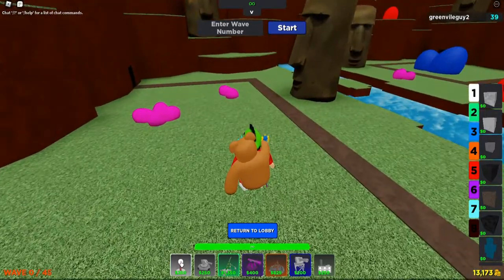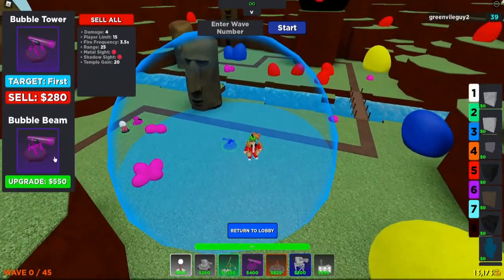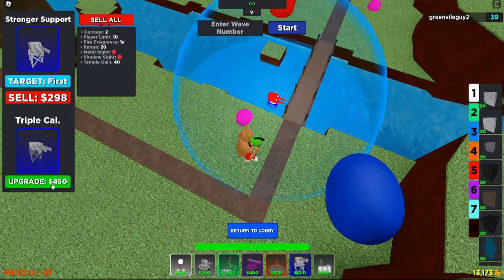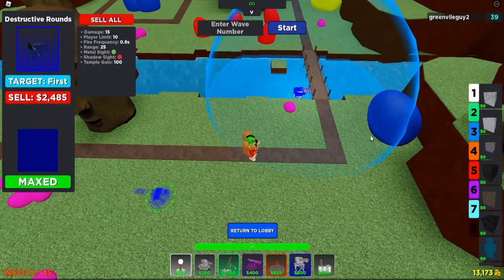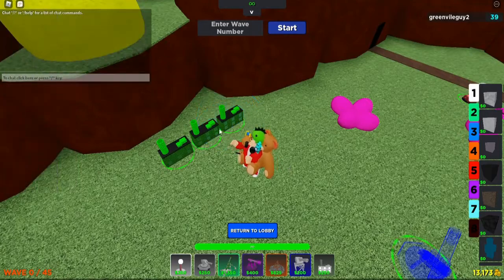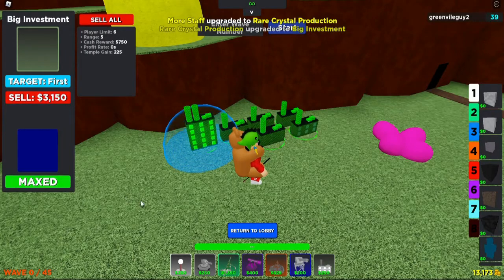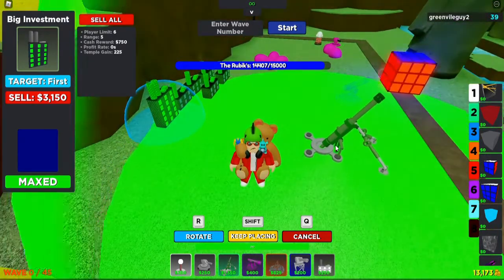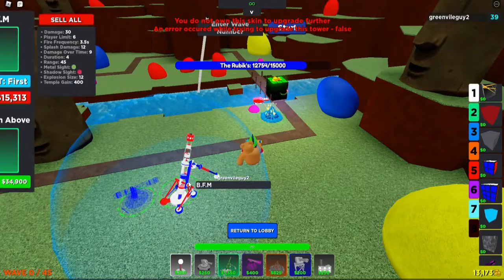tips and guides for good beginner towers in cube defense!